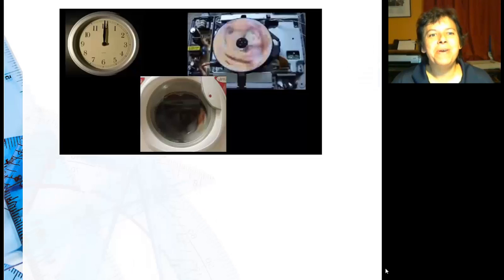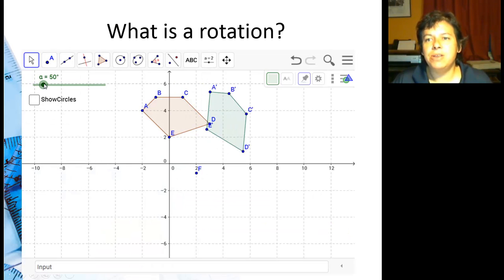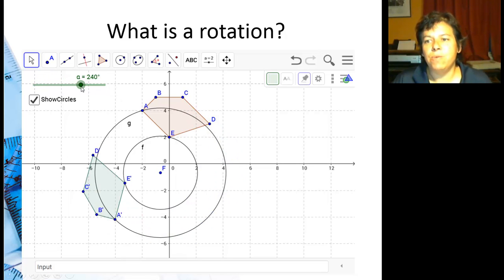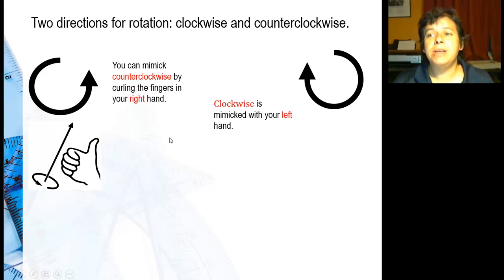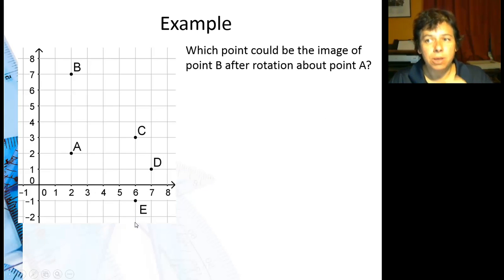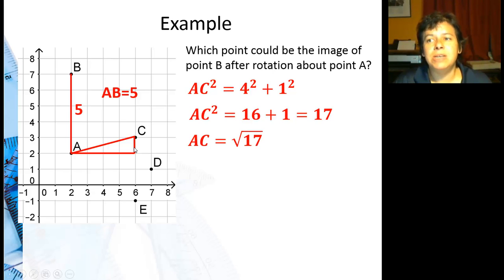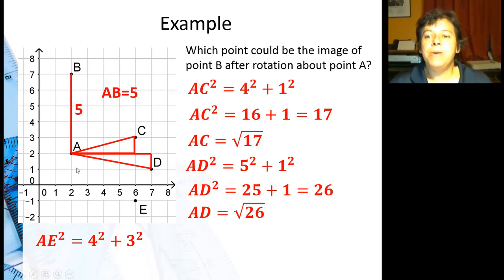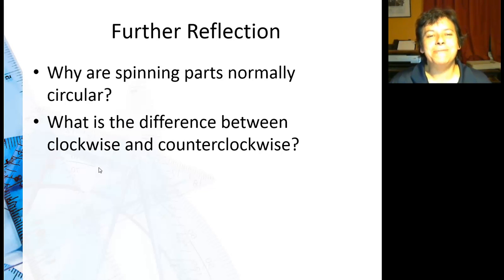Rotations part 1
Rotations and equidistant relationships.